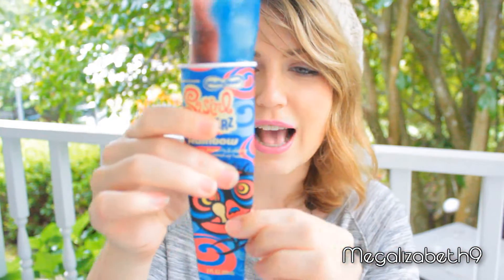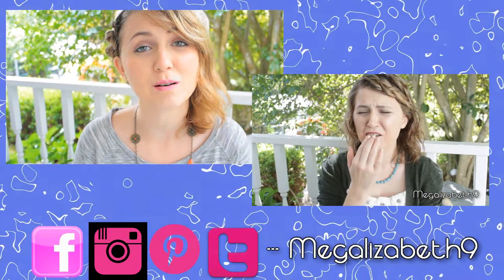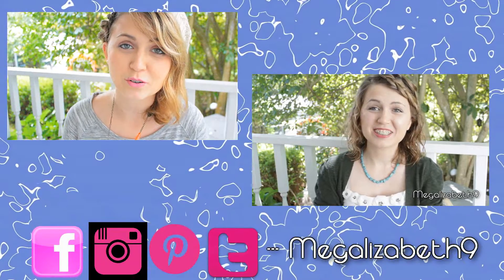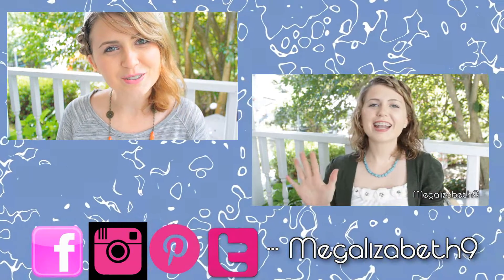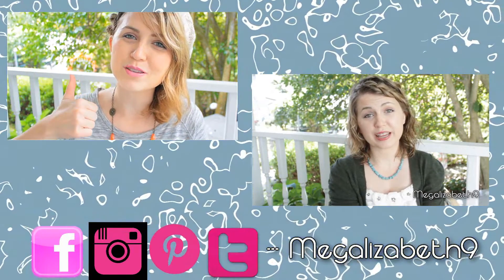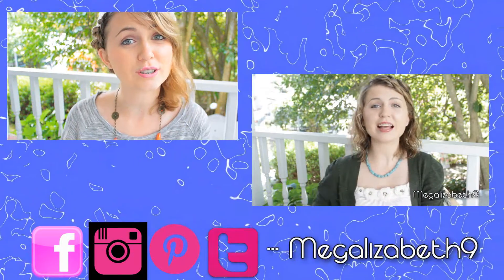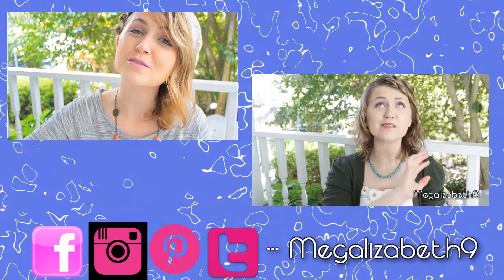How Does Hair Grow and What is Hair Made Out of?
Have you ever wondered why we have hair and how it grows?  And what exactly is hair made of?  There's always talk of protein and keratin with hair, why is that?  To join my special new Facebook group for you,

Sign up for Stitchfix like me and get awesome, customized packages that fit your style!